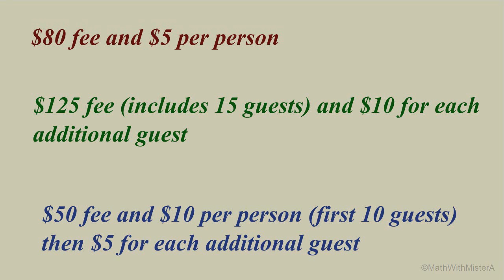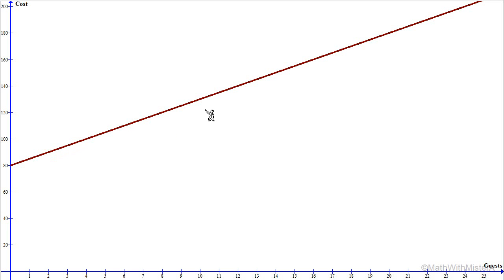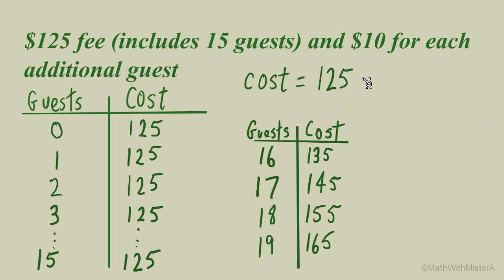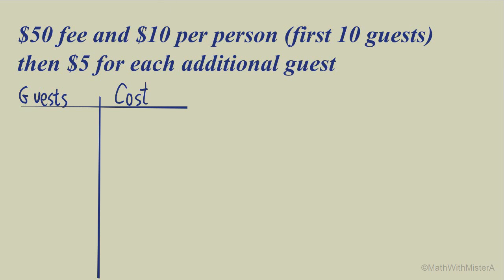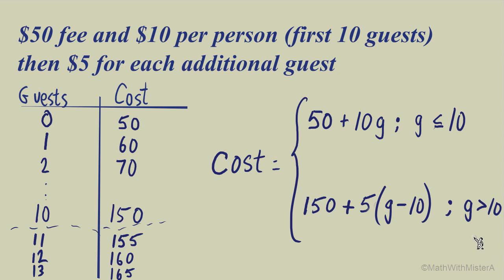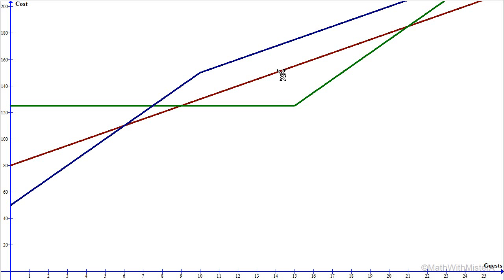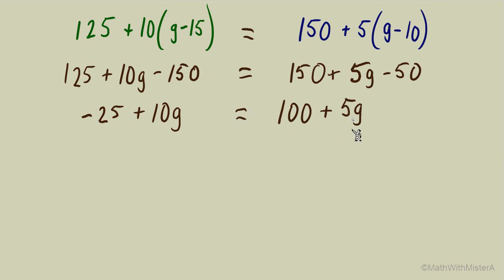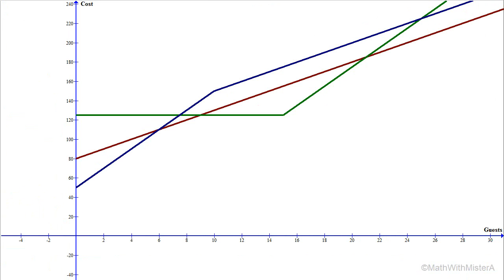Piecewise Linear Models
This video shows an application of piecewise linear models and shows the graphs and equations behind these functions.